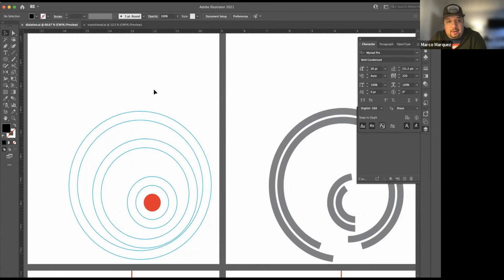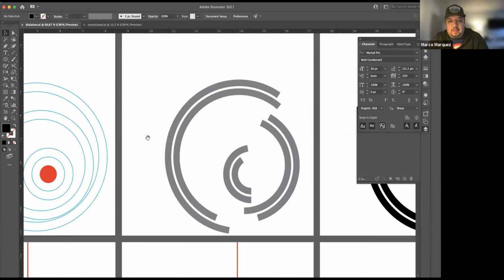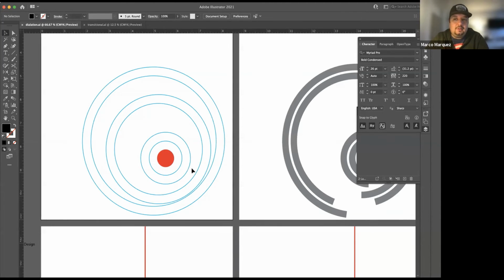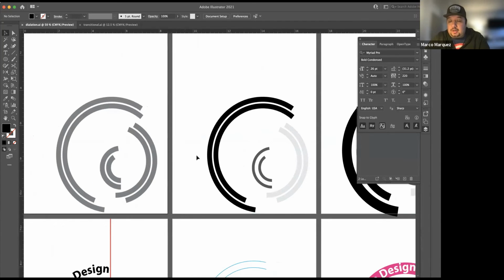Art 57 The Dilation System Initial Phase